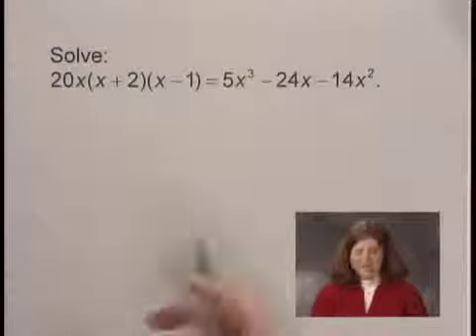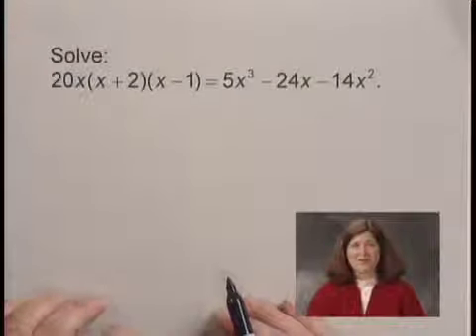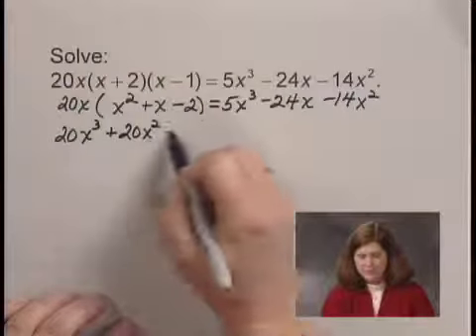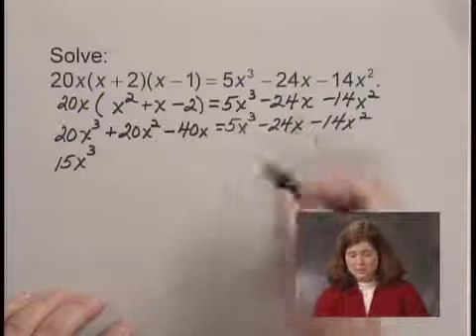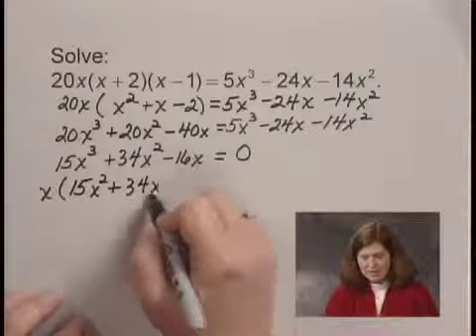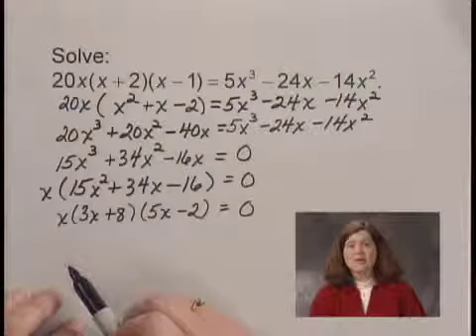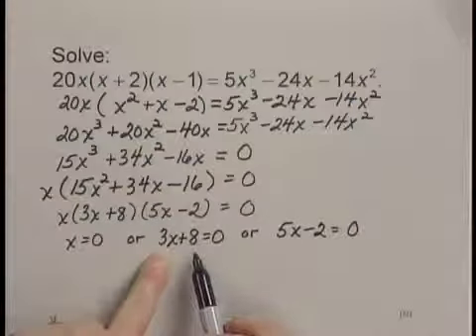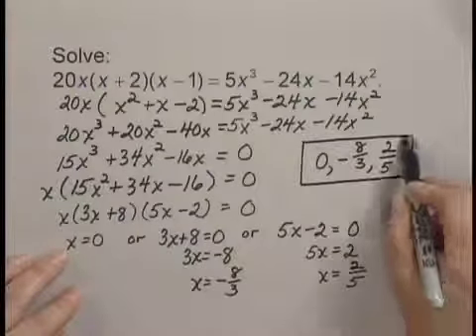Prealgebra & Introductory Algebra Ch13 Ex33